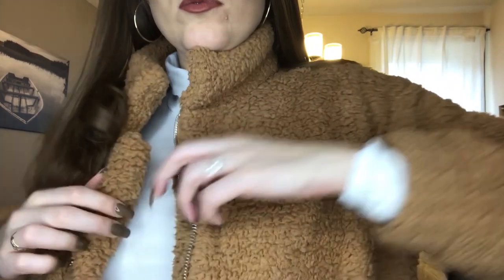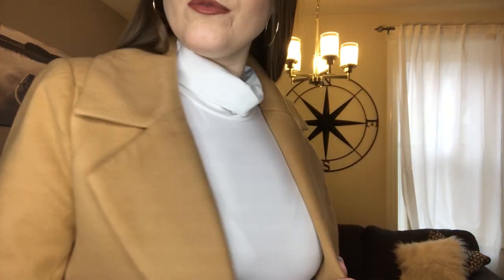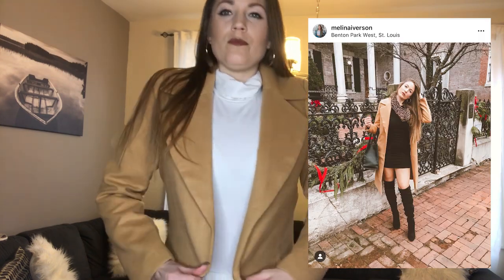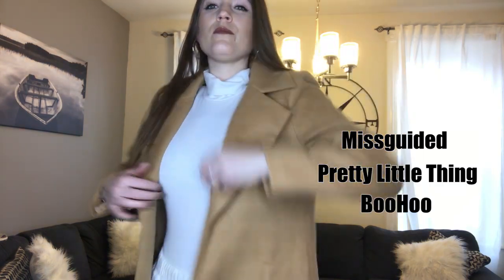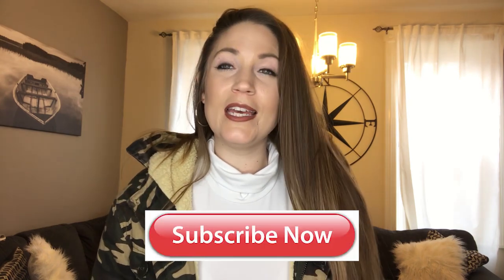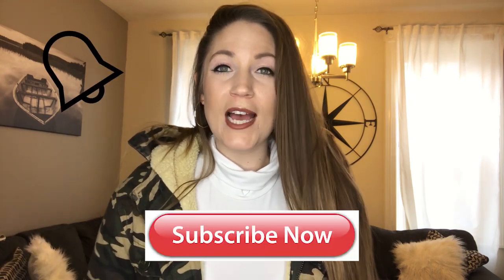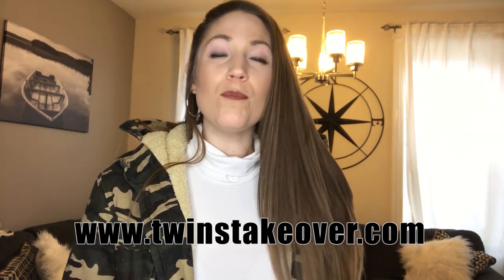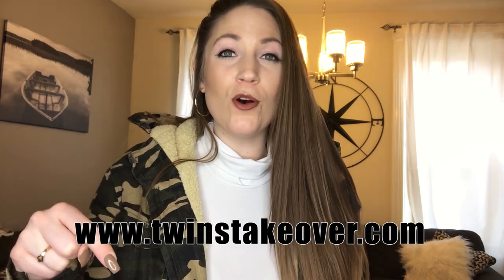Favorite Winter Jacket Haul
Welcome back everyone! In today's video I am sharing all of my favorite styles of winter jackets! I absolutely LOVE me some winter fashion because I absolutely love all the different kinds of jackets that are out there to style with your outfits. I have listed links below to the jackets in the video, and if they were sold out I did my best to find you similar jackets. Hopefully, you can use this video as inspo to create a future look even if it isn't with the exact same jacket, but something similar instead. I would love to see your outfit recreations so don't be afraid to tag me on social media so I can see the look you have created!

Jacket Links:

Denim Jacket

Teddy Bear Coat

White Amazon Bodysuit